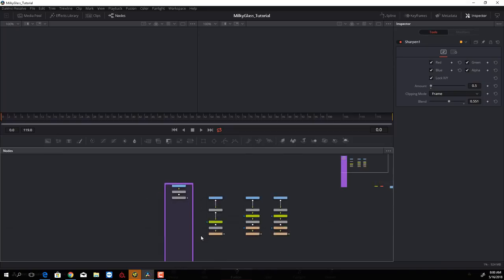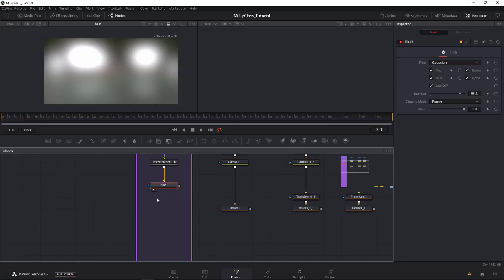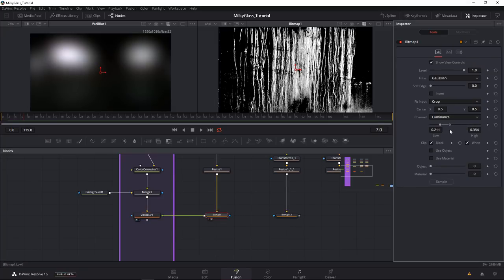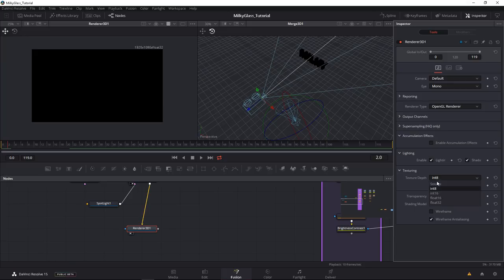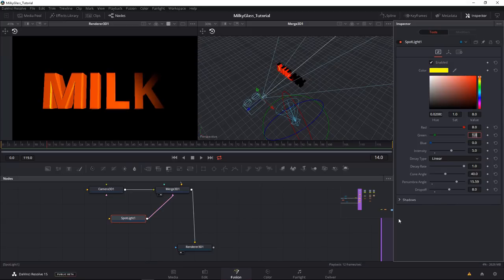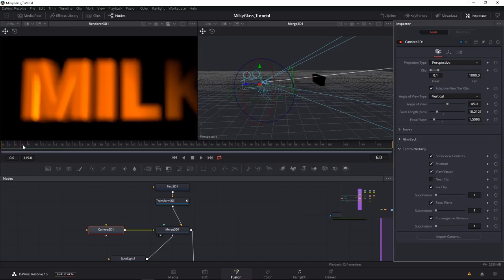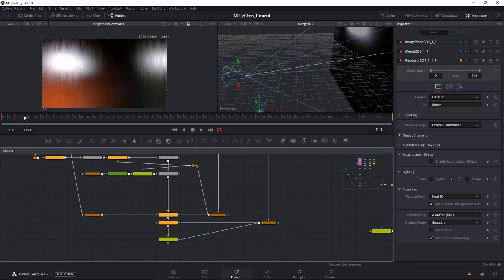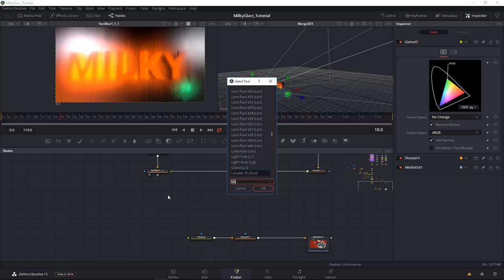DaVinci Resolve & Fusion | Create amazing text behind glass effect ( Rival After Effects )